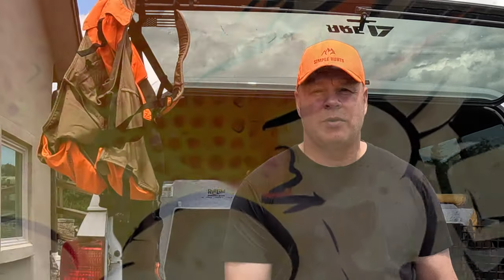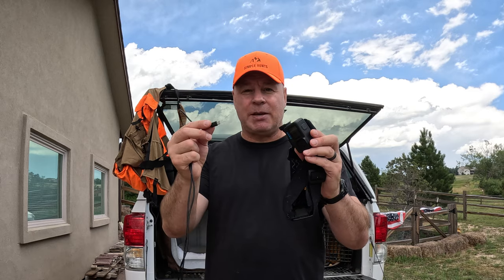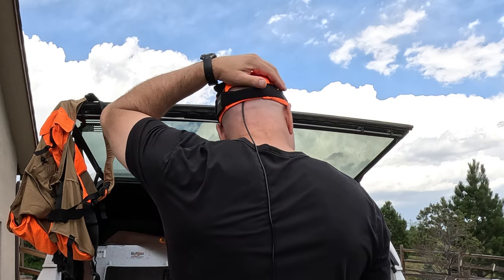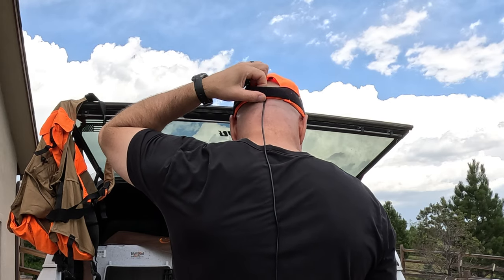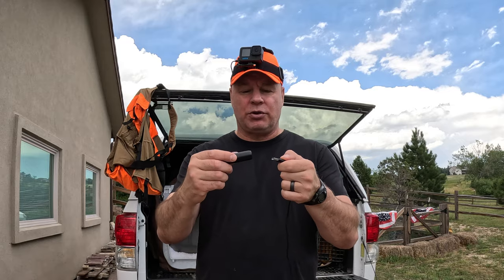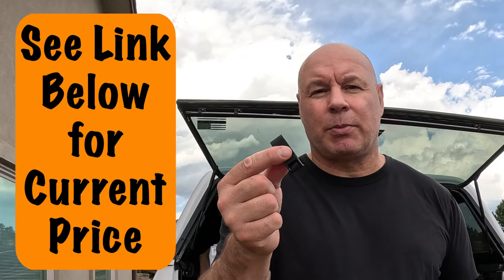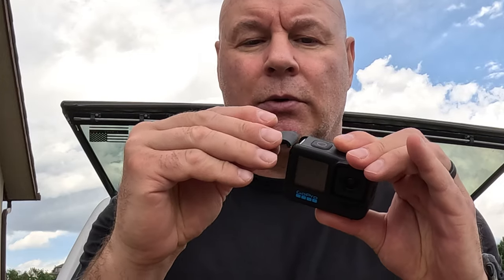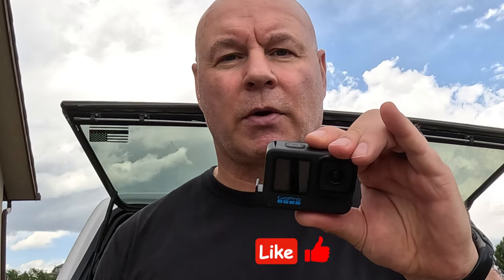Bird Hunting Video Setup! What a beginner needs to get started.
When I first started filming my hunts. I first just videoed until the GoPro battery died.

Then I used to swap out GoPro batteries.

Finally, I used a GoPro pass-through door to video my hunts.
Pass-through door

I film with the latest GoPro

I wear the GoPro on a Head Strap

Then I run a three-foot Anker USB-C to USB-C

To an Anker Battery that I put in my back pocket

I always use a camera chip with excess storage.

Dog Collars are SportDog Tek 2.0

Thanks, for the coffee! It is very much appreciated!

About me:

I grew up duck hunting but after joining the military and living in several different states and Japan, I came back to pheasant hunting instead of duck hunting.

I have three American Brittany bird dogs, Tori, Charlie, and Lily who are the loves of my life! Tori and Lily are out of Hideaway Kennels and Charlie is out of Windtuck Kennels. Both kennels have produced champion bird dogs. Both kennels are out of Colorado.

I am a member of Rocky Mountain Roosters where I enjoy pheasant hunting, chukar hunting, and quail hunting.

I travel to Oregon yearly to go duck hunting on Sauvie Island with my brother who has a two-time National Master Hunter Black Labrador Retriever to retrieve the ducks. I also like to go elk hunting in the Colorado Rocky Mountains with my brother. We have fun whether we tag an elk or not. We call it camping with rifles if we don’t happen to punch our elk tag.